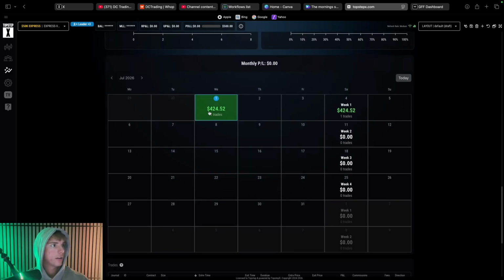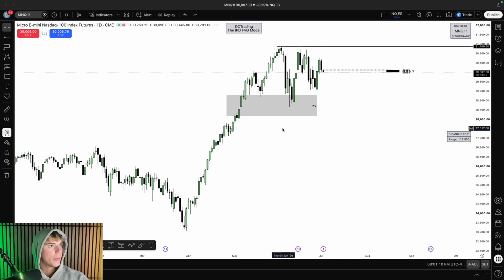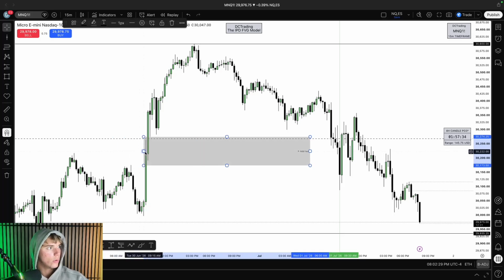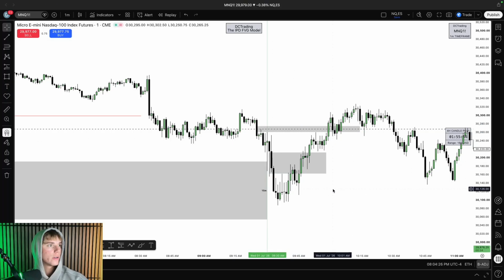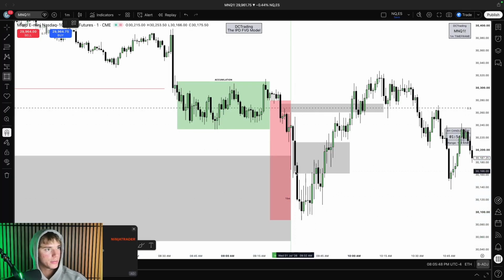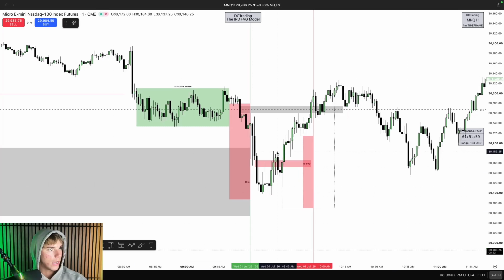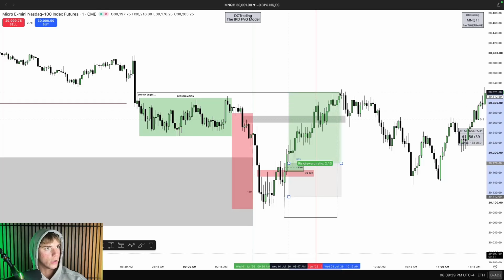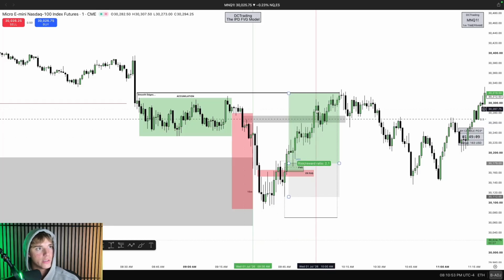How I Made $2,946 Trading NQ Today (1st Day of the Month)